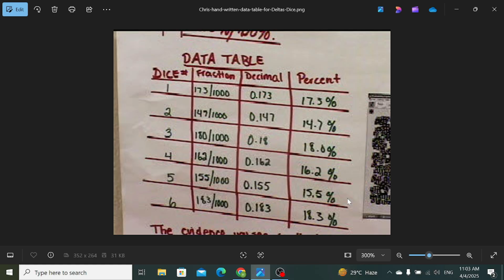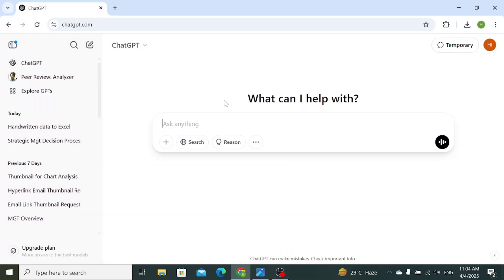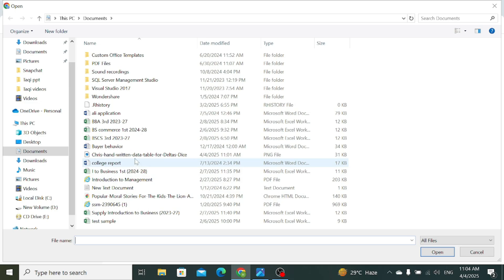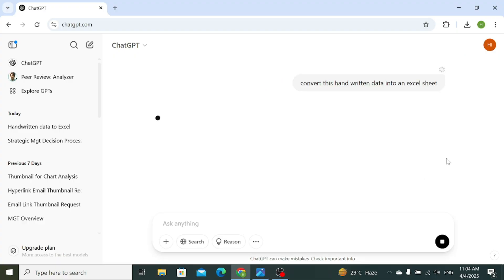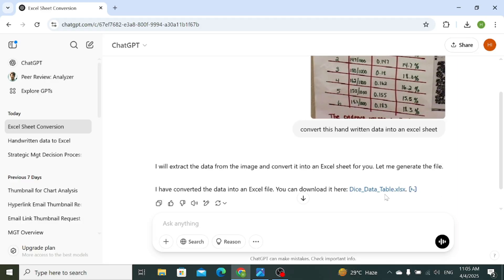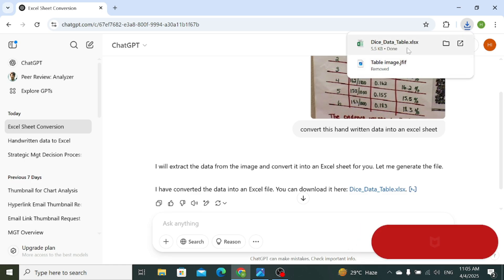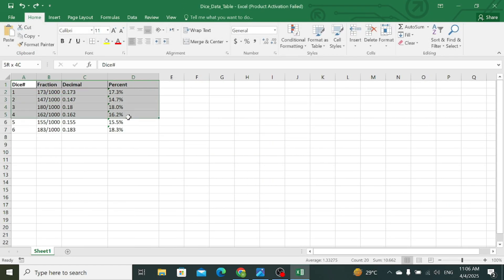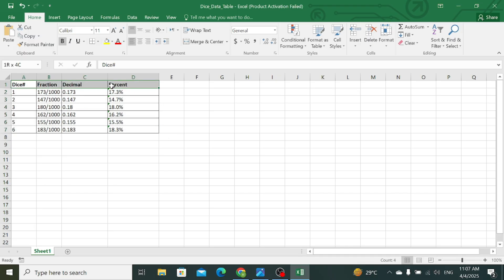Convert Handwritten Notes to Excel !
In this video you will learn how to Convert Handwritten Notes to Microsoft Excel in one click.